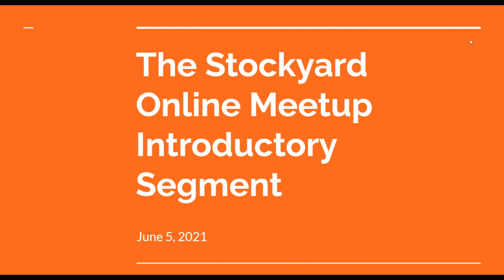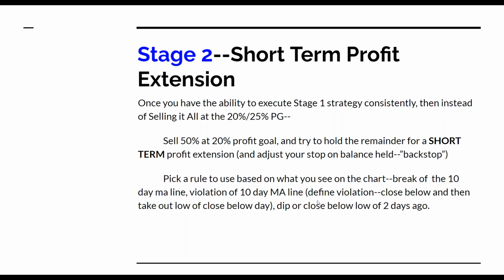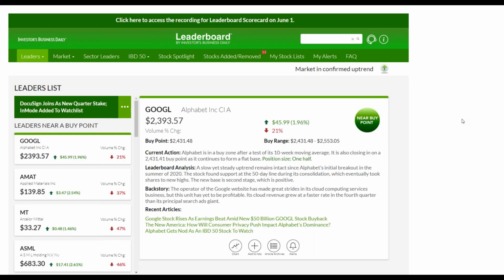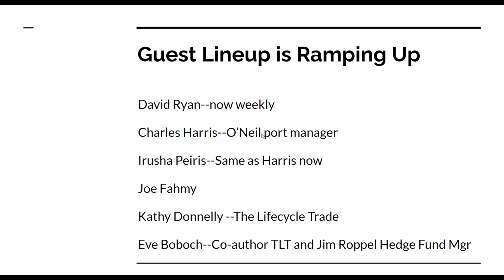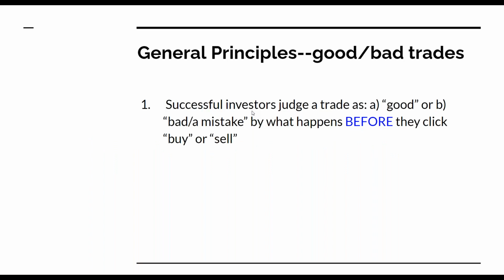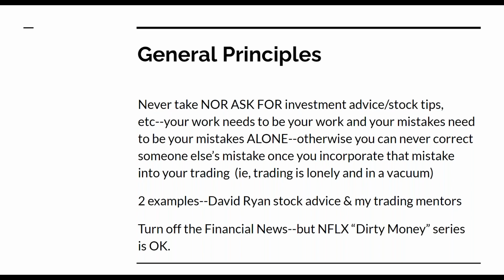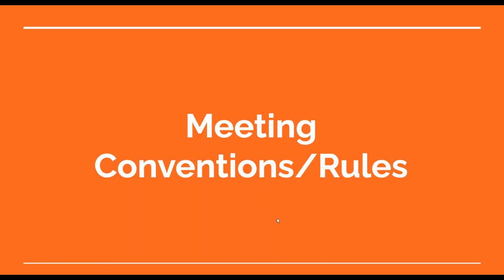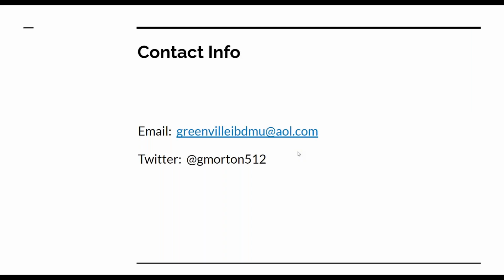The Stockyard Introductory Video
This is a video to cover a basic overview of the Canslim system and the many educational resources to teach canslim growth stock investing.  This video covers the information normally covered more briefly in the first 30 or 40 minutes of a monthly meeting, thereby allowing us to launch right into educational content when we start each monthly meeting.  So watch this one in advance, or just for an overview of canslim.